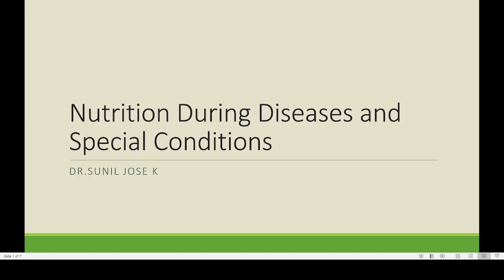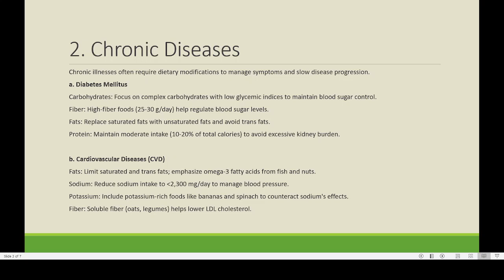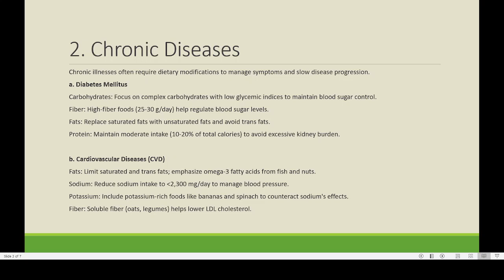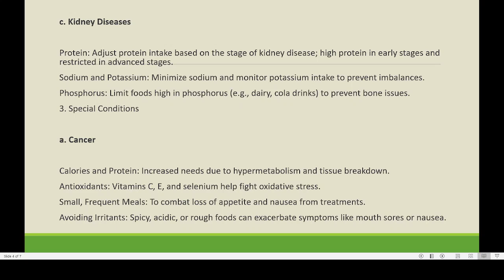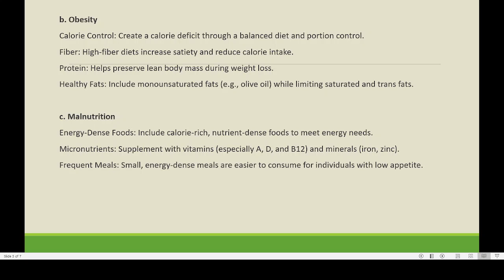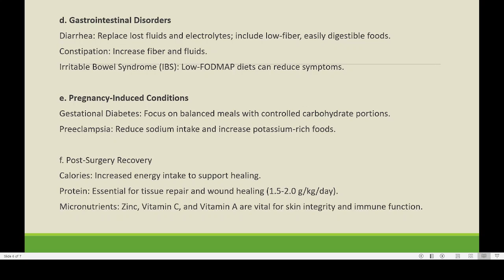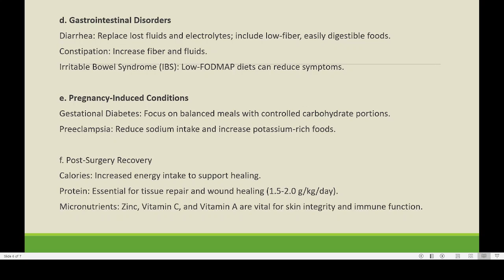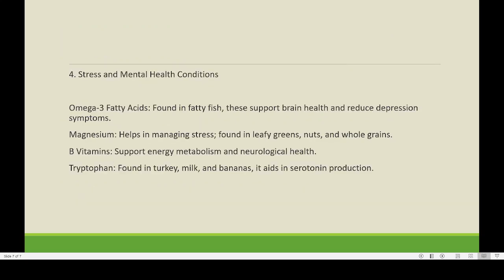Nutrition during illness